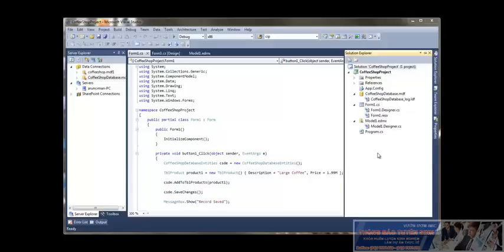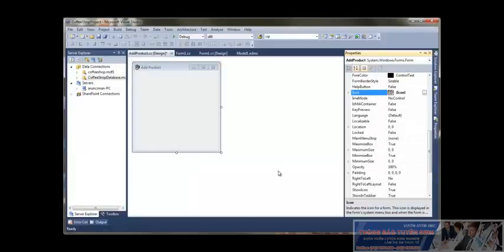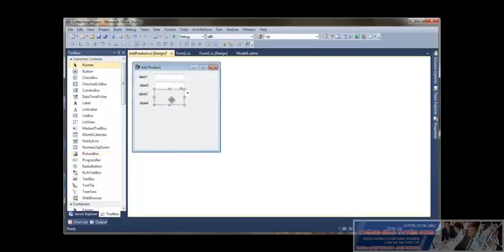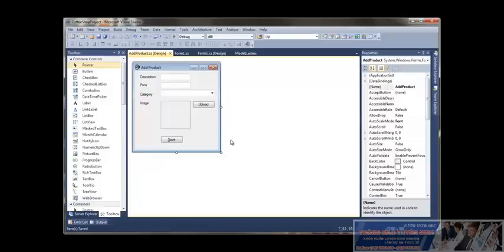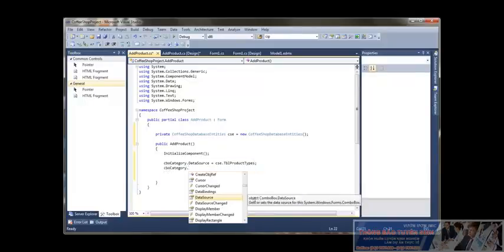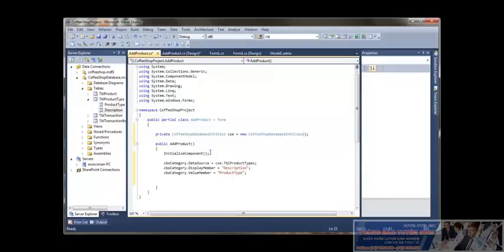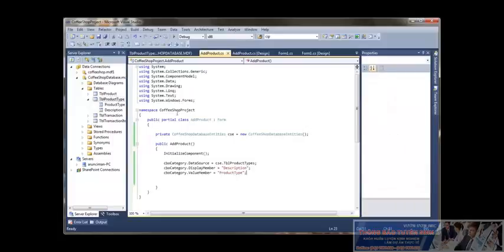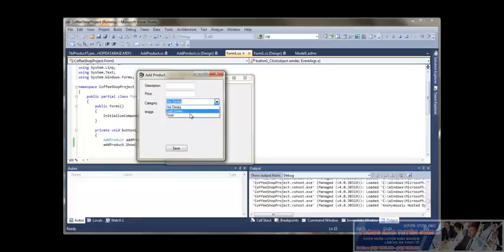Part 4 Creating the add product form 1 of 2